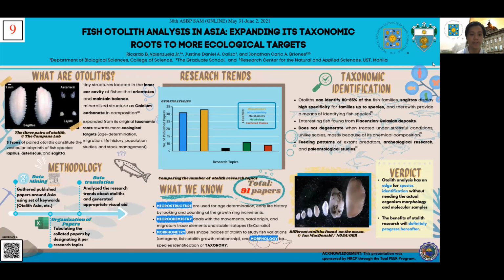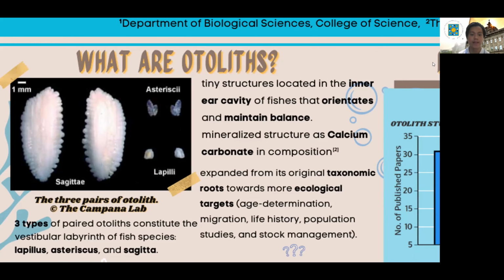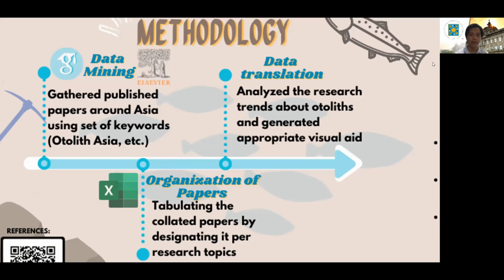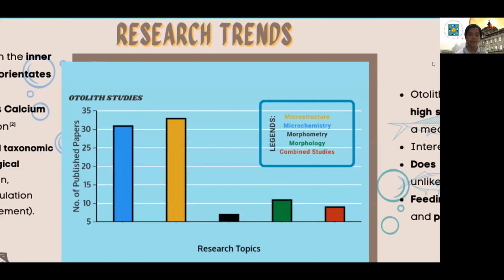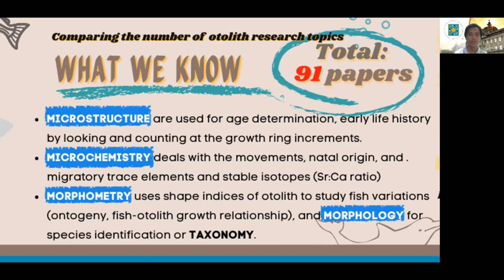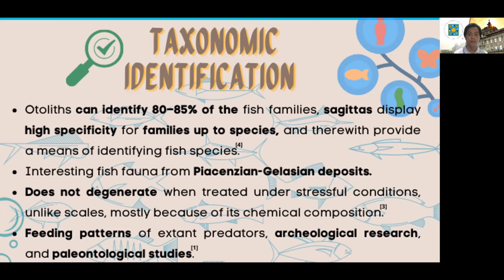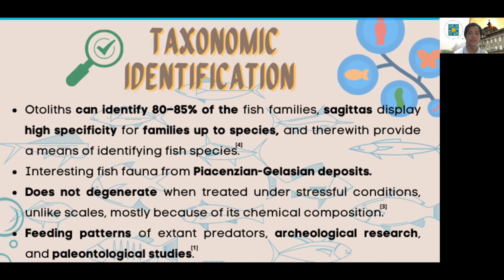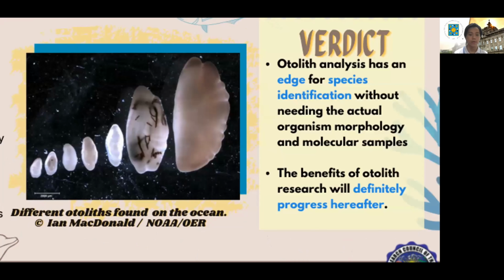ASBP SAM 2021 - POSTER 9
Title: Community structure of Cyclopoid copepods and distribution of Genus Oncaea along a transect traversing the upwelling zone of Northern Zamboanga Peninsula, Philippines

Presenter: Beverly Jaspe

This video is uploaded with permission of the authors.